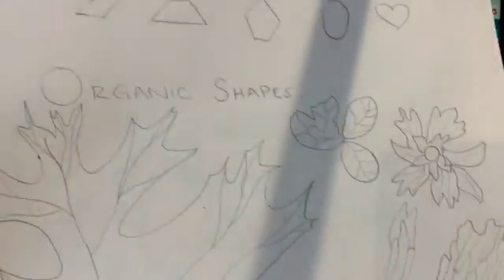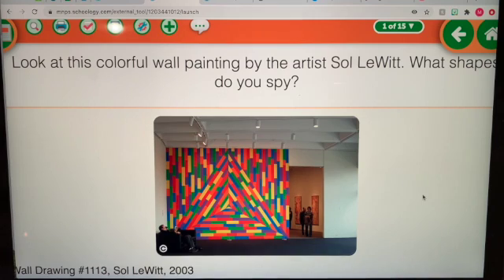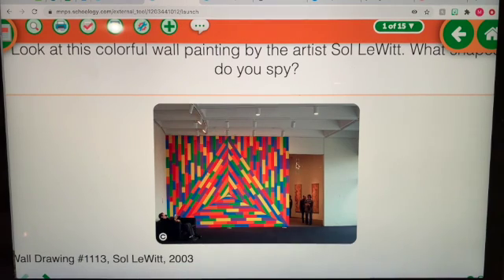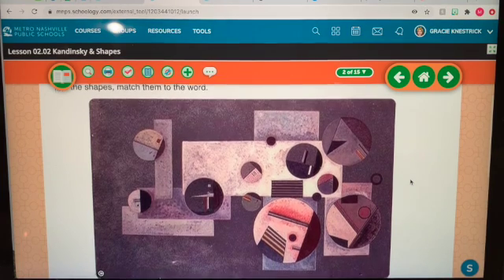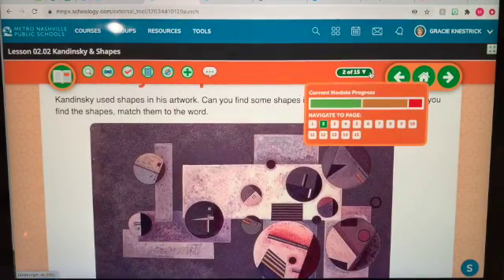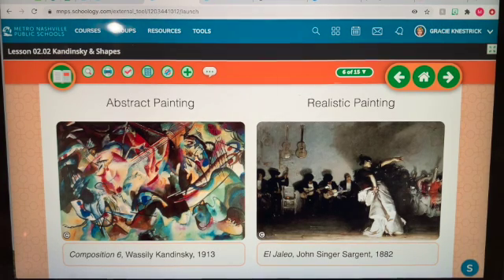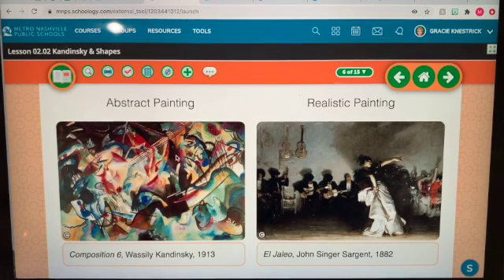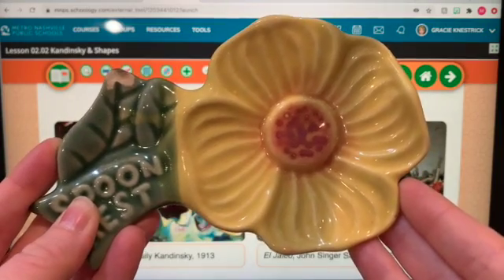Kinder Overlapping Organic Shapes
This video is about Kinder Overlapping Organic Shapes